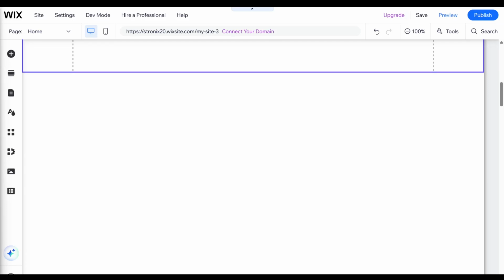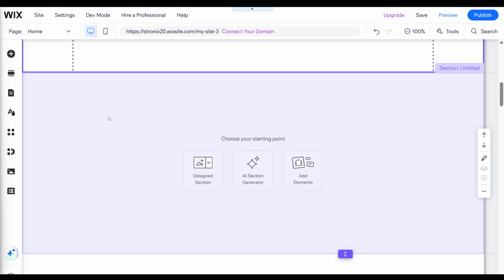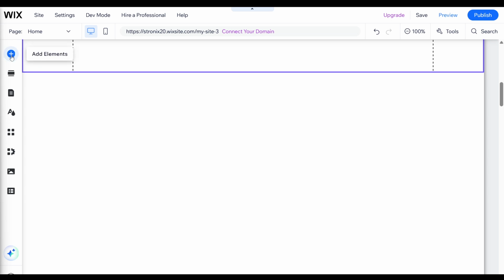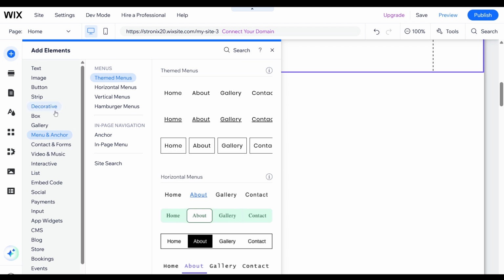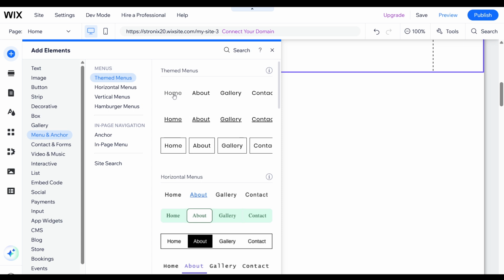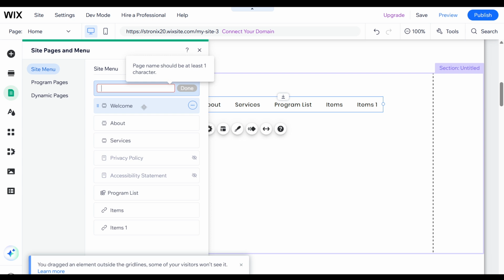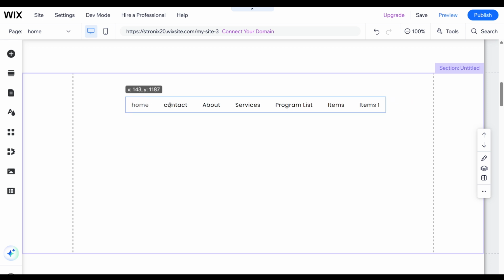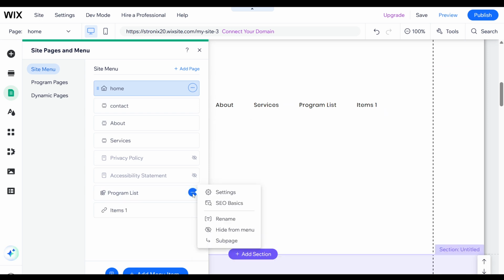How to Add & Customize Navigation Menus in Wix Studio (2026 GUIDE)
How to Add & Customize Navigation Menus in Wix Studio (2025 GUIDE)